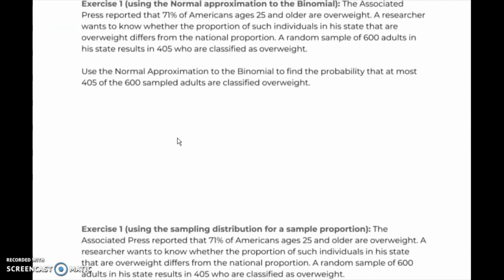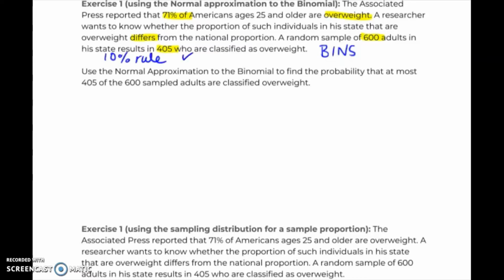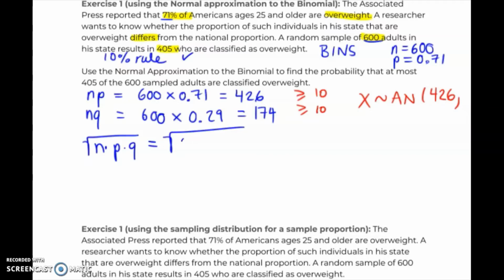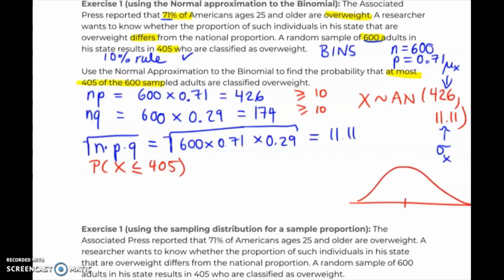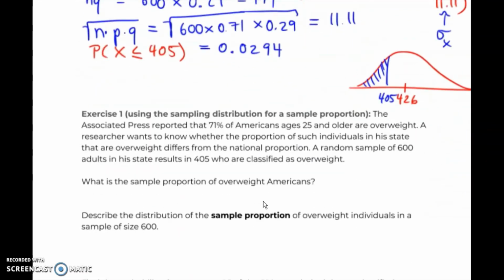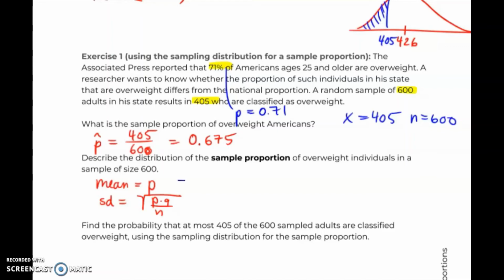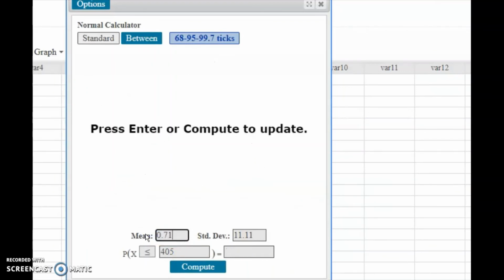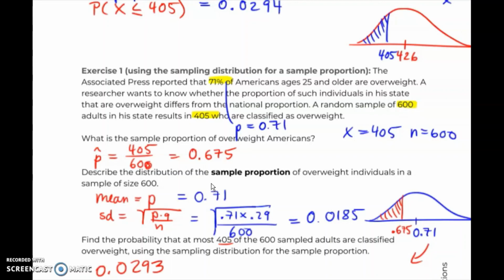Sampling Distribution Example